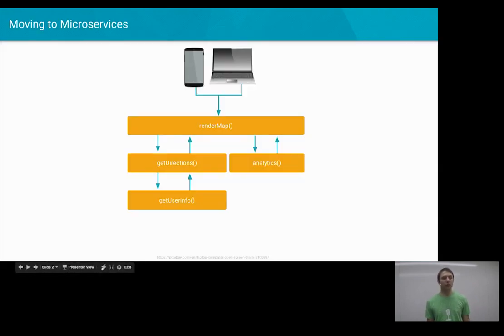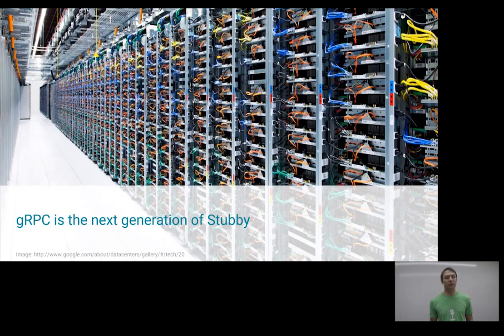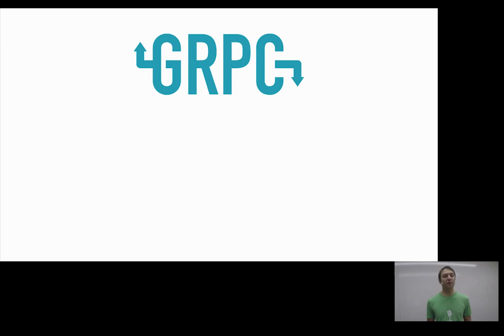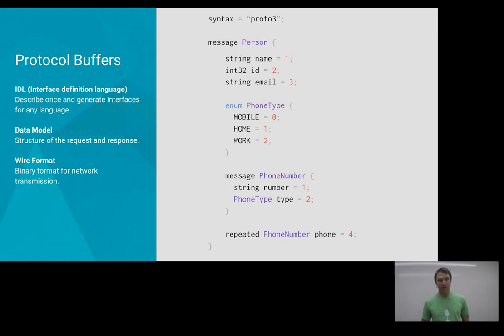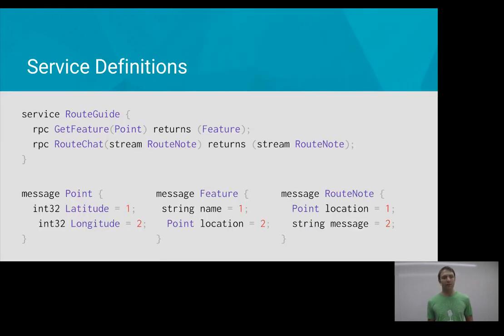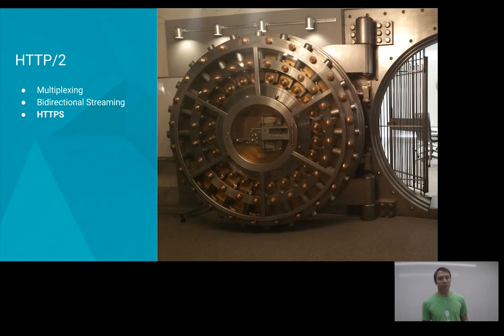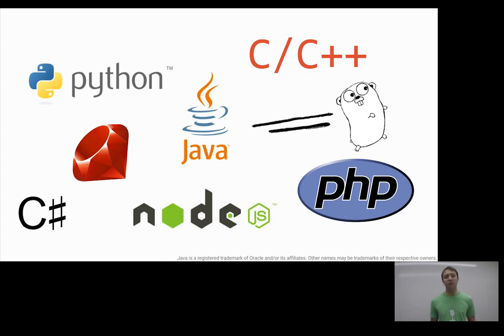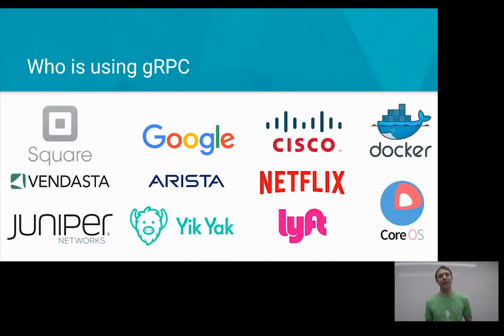gRPC Meetup Kit Sample Presentation